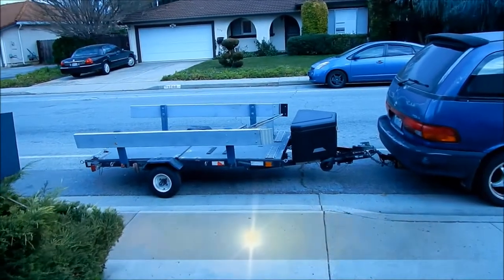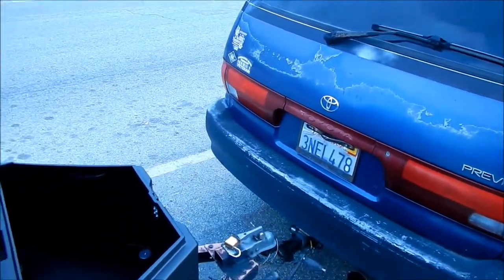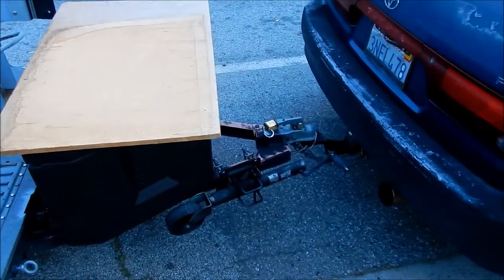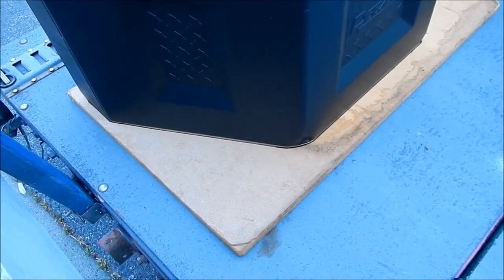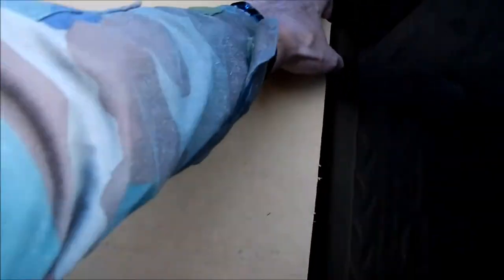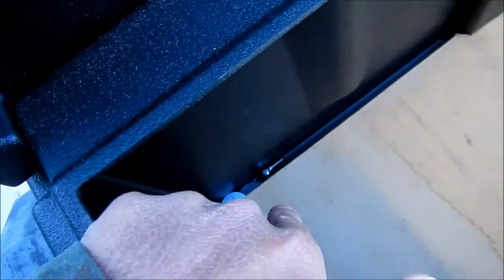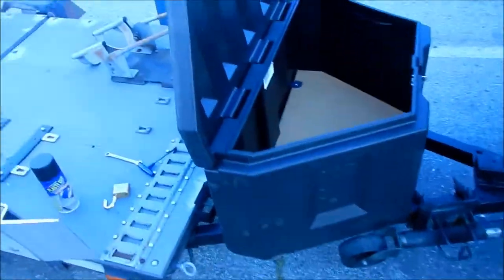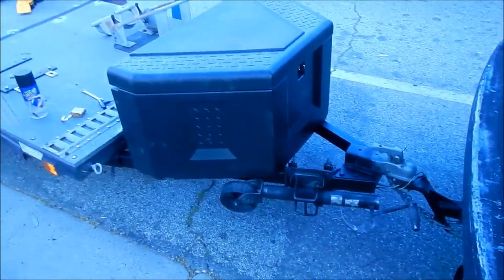DeeZee Trailer Tongue Box Part 2 - Reinforcement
In this video I didn't like how flimsy the base of the DeeZee trailer box was so I reinforced the base with a piece of wood.  It also stiffens up the trailer tongue.